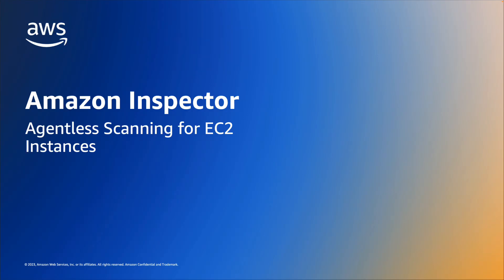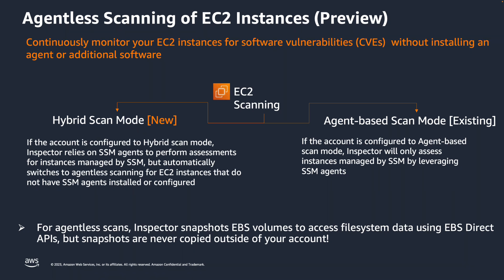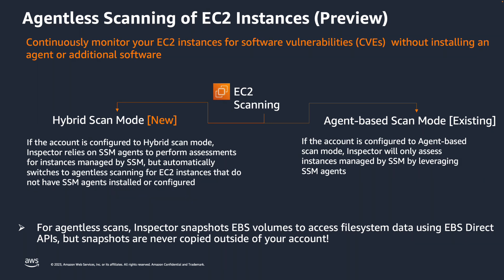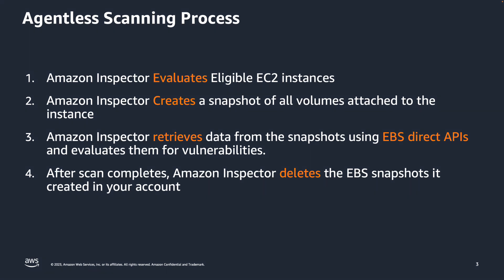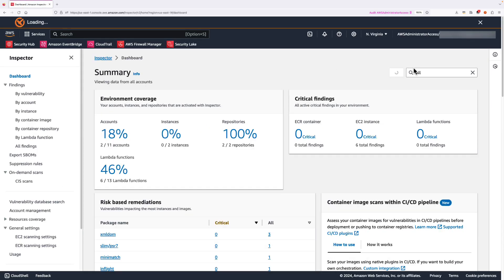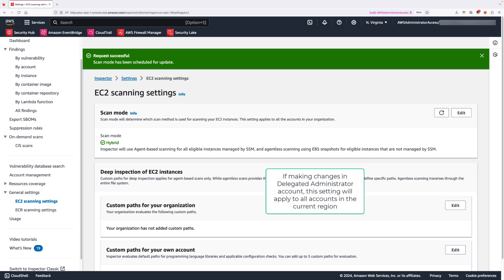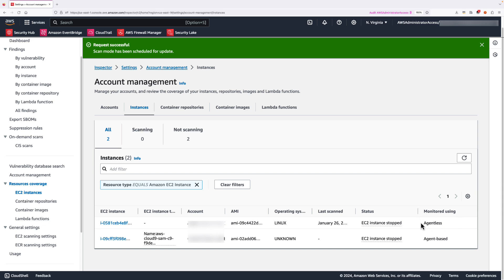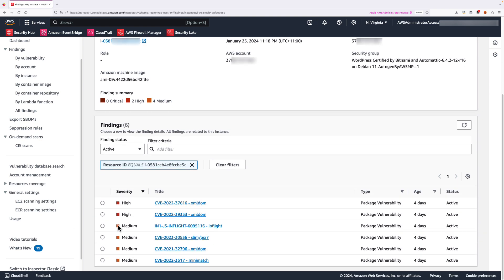Amazon Inspector agentless vulnerability assessments for Amazon EC2 (Preview) | Amazon Web Services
Amazon Inspector offers continuous monitoring of your Amazon EC2 instances for software vulnerabilities without installing an agent or additional software. With this capability, you can expand your vulnerability assessment coverage across your EC2 infrastructure with Amazon Inspector agentless scanning for EC2 instances that do not have SSM Agents installed or configured. For agentless scanning, Amazon Inspector takes snapshots of EBS volumes to collect software application inventory from the instances to perform vulnerability assessments. Once you enable EC2 scanning within Amazon Inspector, it automatically discovers all your EC2 instances and starts evaluating them for software vulnerabilities. Customers can enable agentless scanning by simply visiting the EC2 settings page within the Amazon Inspector console and selecting hybrid scan mode. In hybrid scan mode, Amazon Inspector relies on SSM Agents to collect information from instances to perform vulnerability assessments, and automatically switches to agentless scanning for instances that do not have SSM Agents installed or configured.